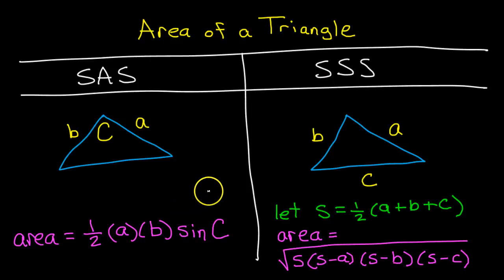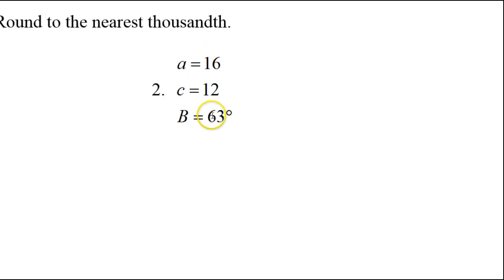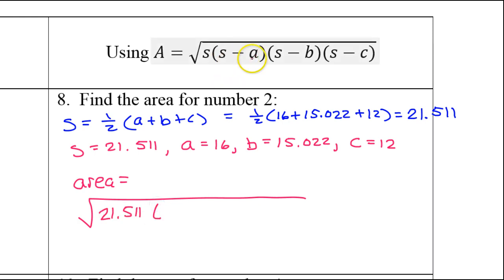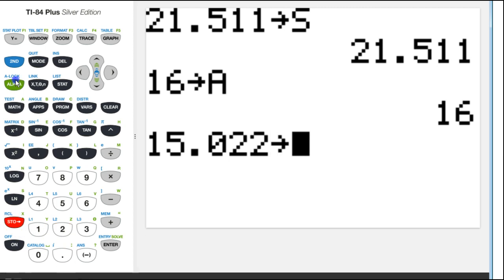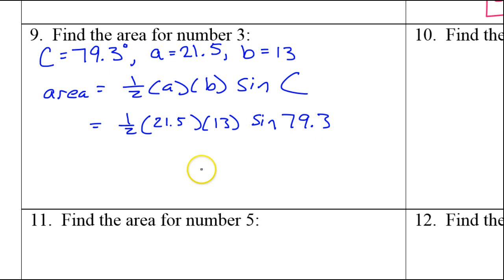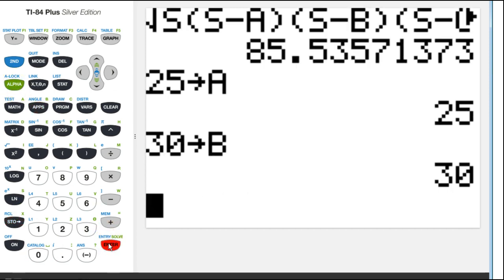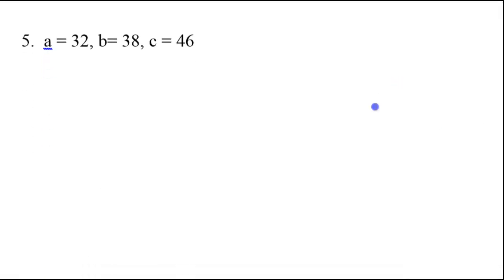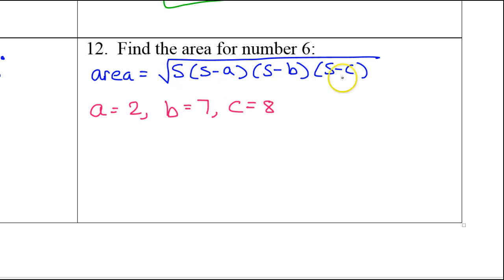Day 11 HW (7 to 12) Finding Area Using SAS or SSS